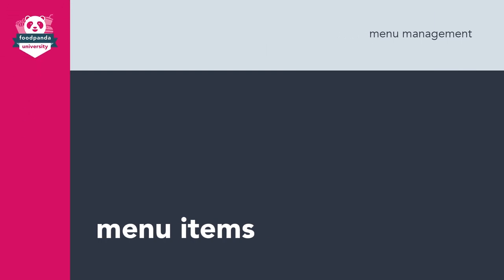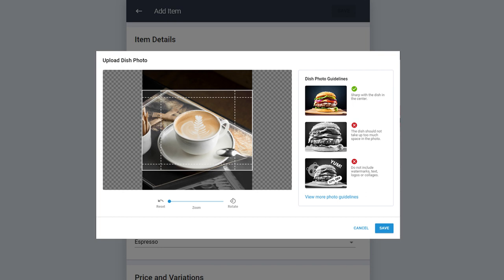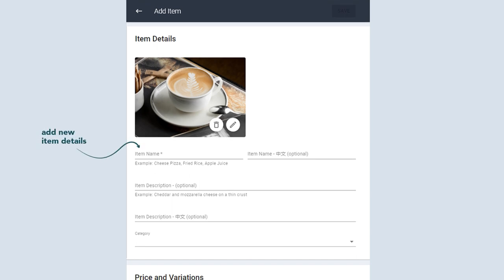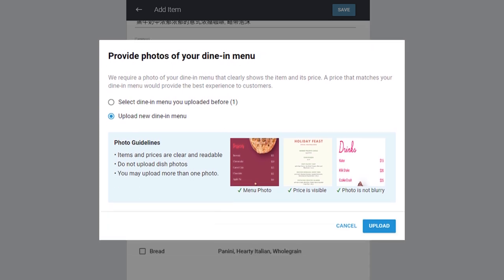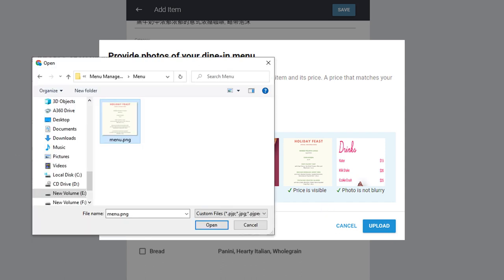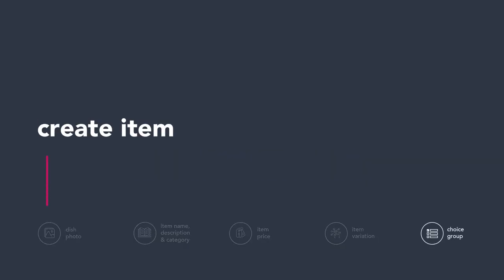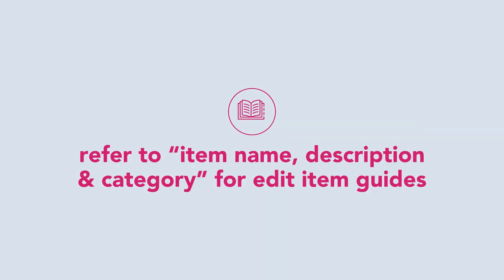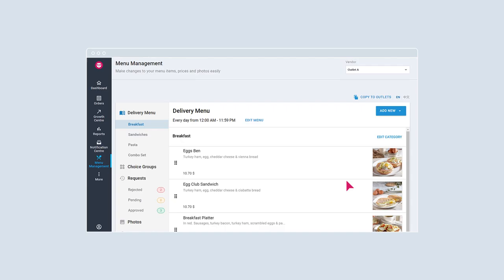Menu Management | Adding/Editing Menu Items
Learn how to create/add a new menu item, as well as how to edit, sort and delete an item under Menu Management in Restaurant Portal.

0:00 Intro
0:07 Create Item
           0:09 Dish Photo
           0:55 Item Name, Description & Category
           1:33 Item Price
           2:42 Item Variation
           3:18 Choice Groups
3:41 Edit Item
3:56 Sort Item
4:18 Delete Item

Menu Management allows you to create and upload dishes, categorise them so customers can look up items quickly, and include choice groups and choices for customer customisation options. Make full use of this tool to create a beautiful and accurate menu to attract and retain customers.